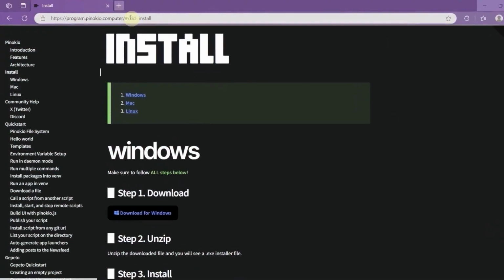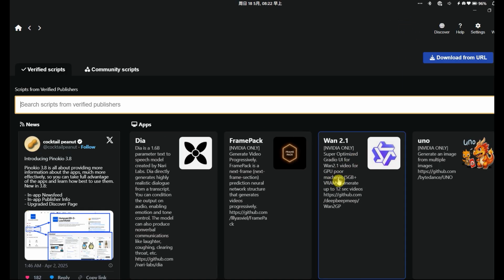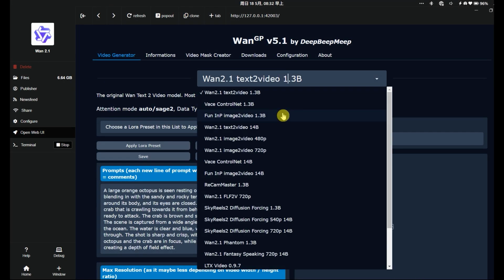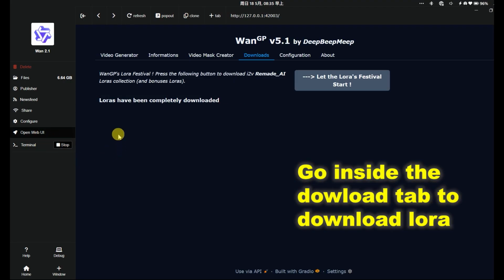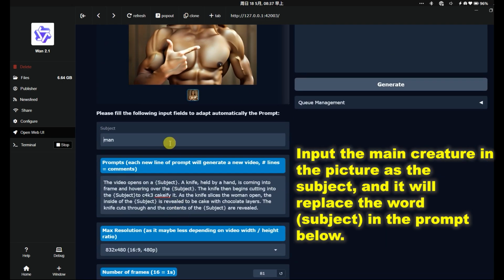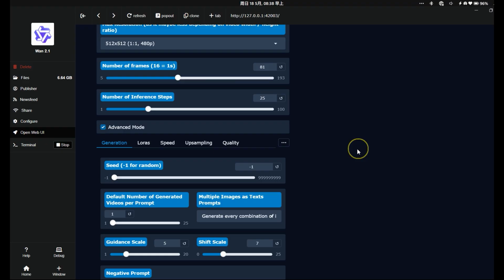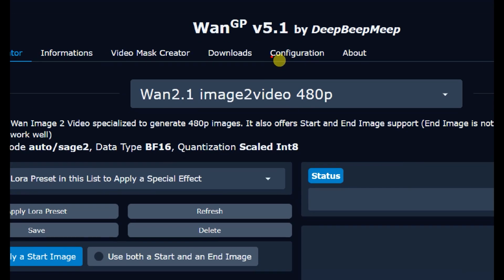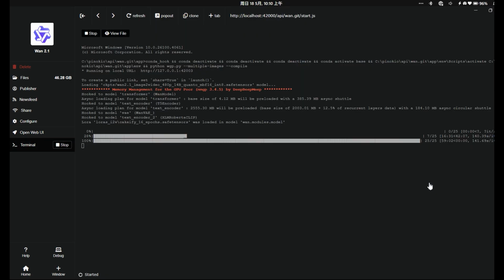Wan 2.1: Generate Wild Videos locally with 1-click install（8GB VRAM）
📌Run Wan2.1 with Lora on 8GB VRAM.  One-click install — no coding required! This beginner-friendly tutorial walks you through:

- Download Pinokio
- Install Wan 2.1 program
- Installing Lora
- Download and run Wan2.1 image2video 480p / 720p model
- Enjoy generating AI videos.

🎬 What's in this video:
00:00 - Run Amazing AI video with 8gb VRAM
00:17 - Download Pinokio
00:32 - Install Wan 2.1 Program
00:57 -select Wan2.1 image2video 480p / 720p model
01:07 - Download Lora
01:20 - Generate video
02:15 - Eror
02:56 - More video example

If you're tired of complicated setups, this is your shortcut to creating stunning AI videos in minutes!

💬 Got questions? Drop them below — I’m active in the comments!